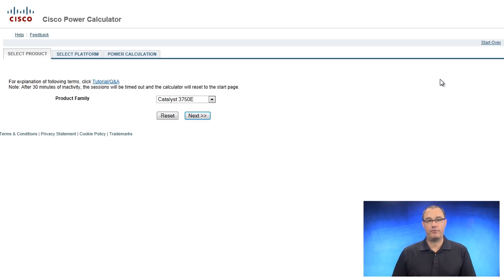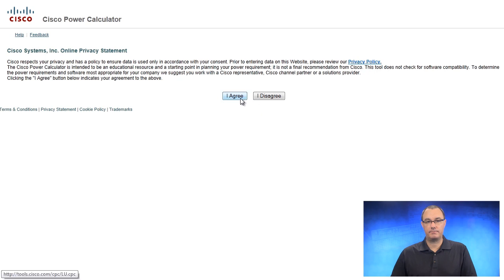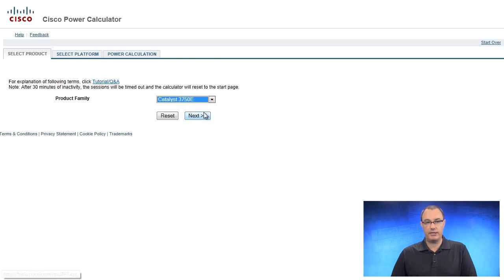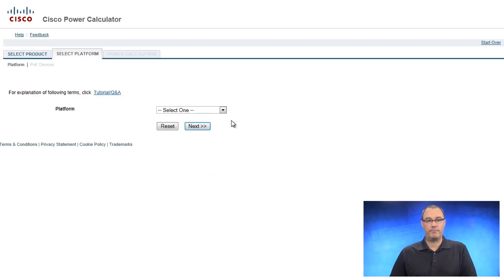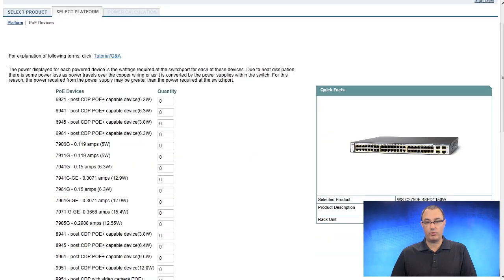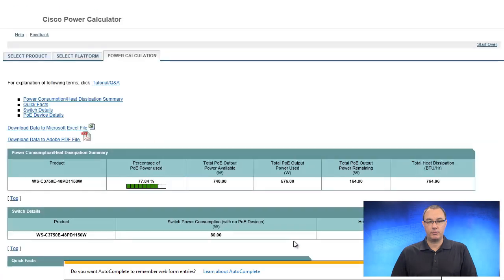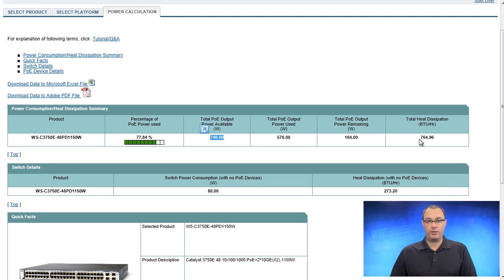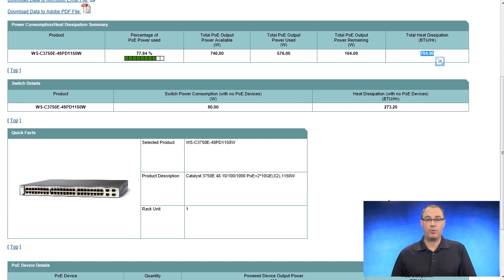27 SWITCH 2 0 The Cisco Power Calculator